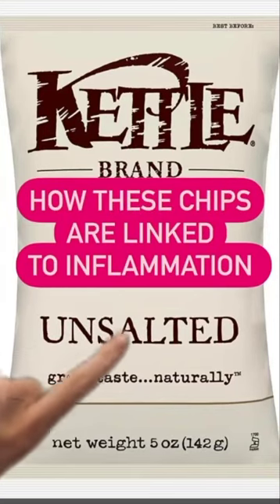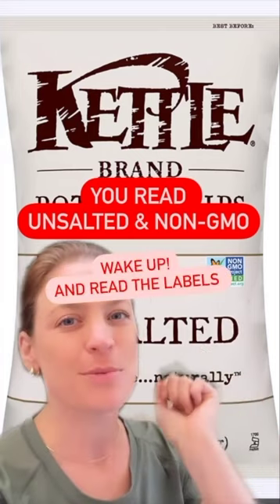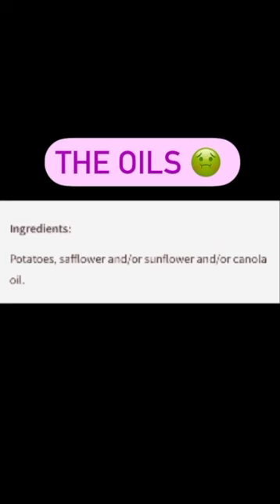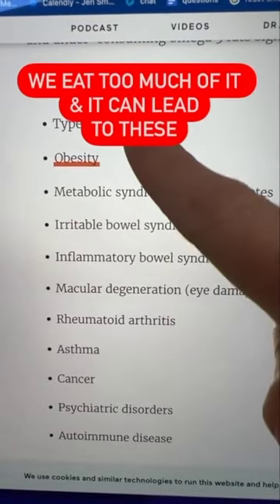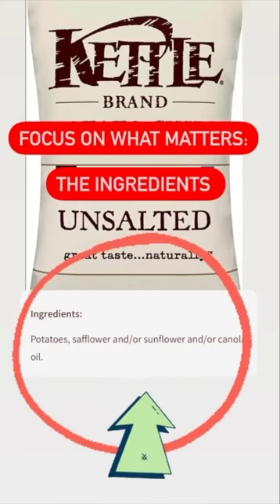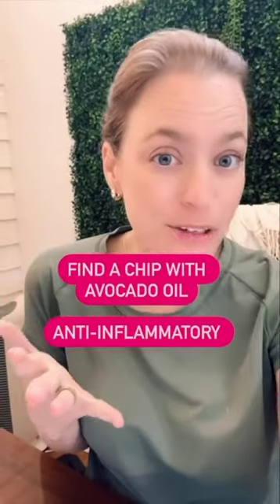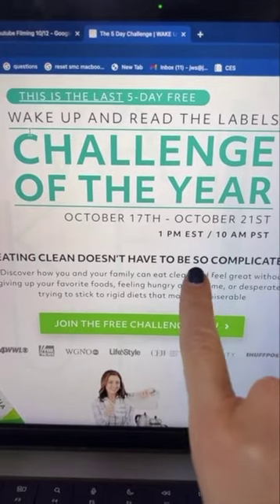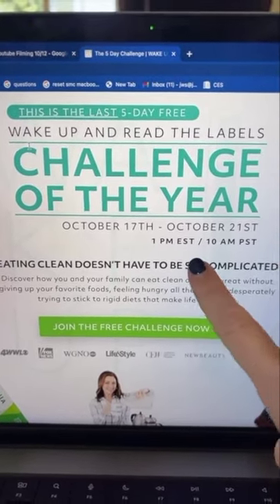How These Chips are Linked to Inflammation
People on a diet often eat these u salted versions of a chip. 🛑

🌟 You assume it’s healthy because it’s non-GMO and unsalted.

🌟 But the oils itself are shown to increase inflammation and lead to chronic conditions.

Check out this video to see what it does to you!

🌟 No wonder you’re always hungry and tired 😴. This is ONE factor to identifying why you feel the way you do.

👉🏽SHARE and LIKE 👍🏼 to find more foods that are holding you back.

👉🏽 We’re hosting a FREE 5 Day Challenge to help you discover ways to a healthier you. Visit readthelabelschallenge.com to learn more!